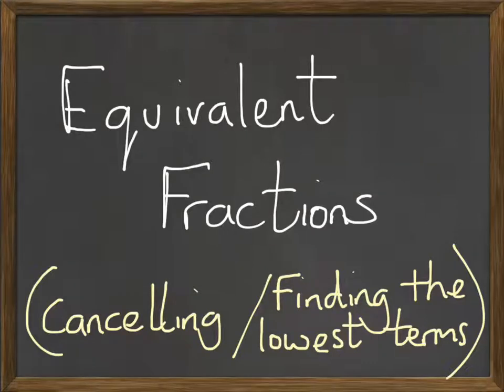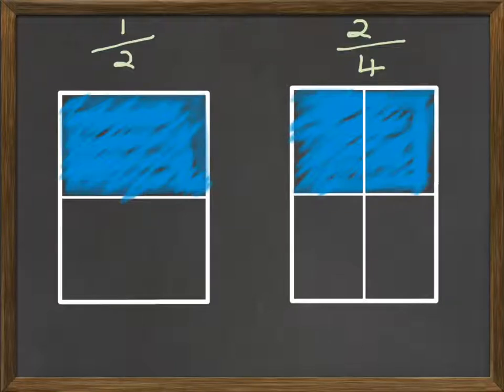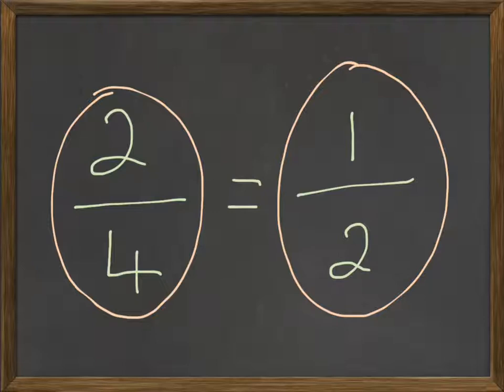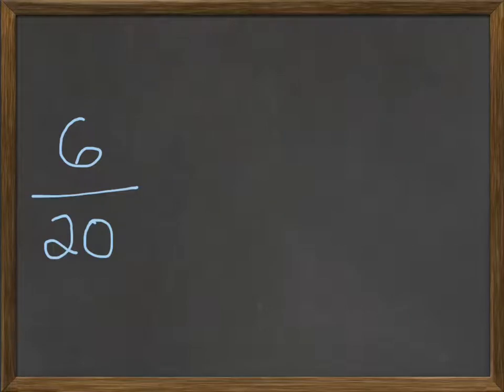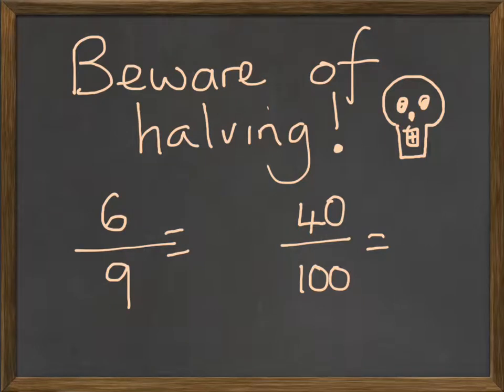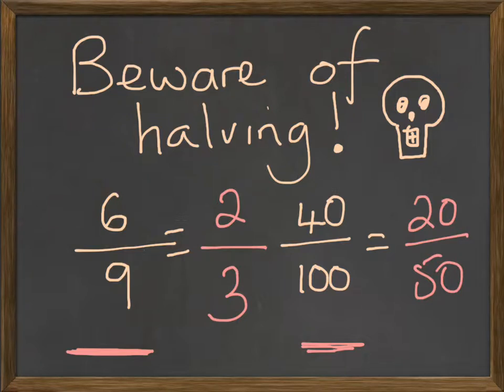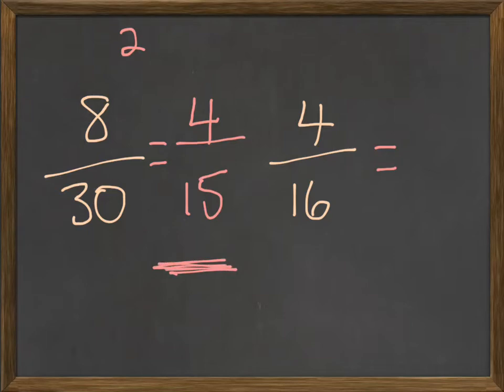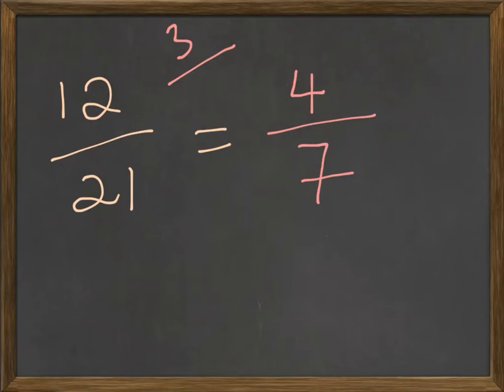Equivalent Fractions (cancelling to lowest terms)